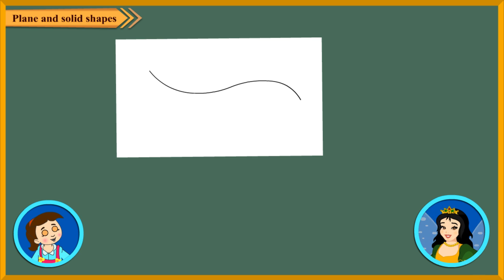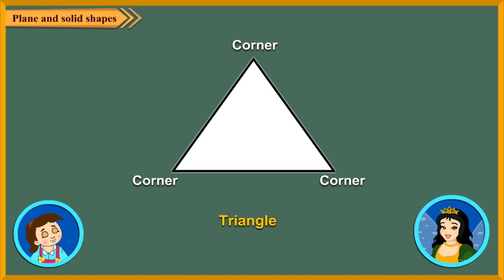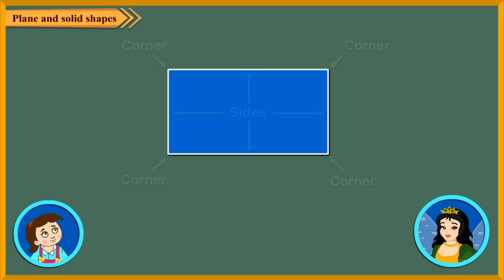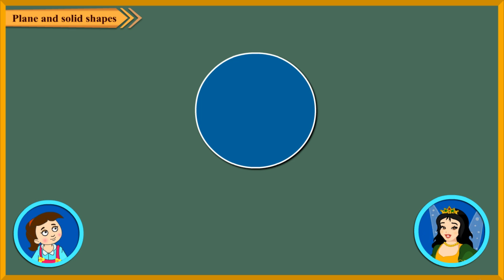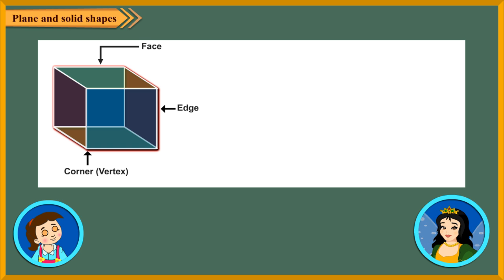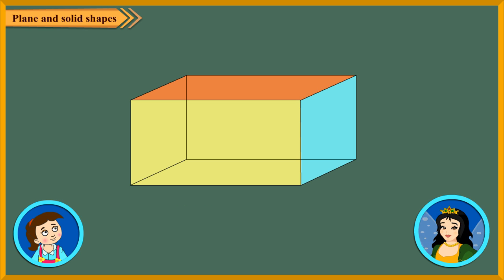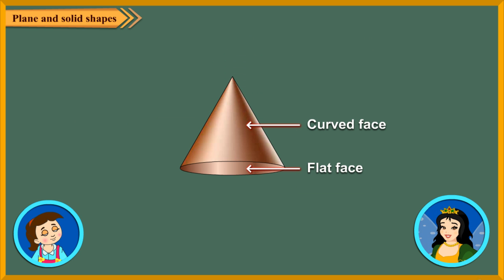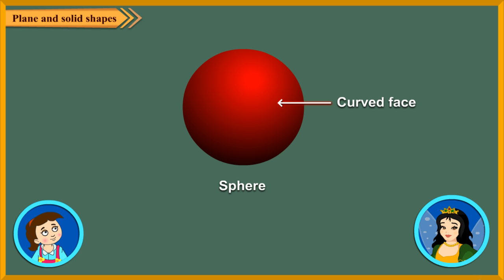Plane and solid shape